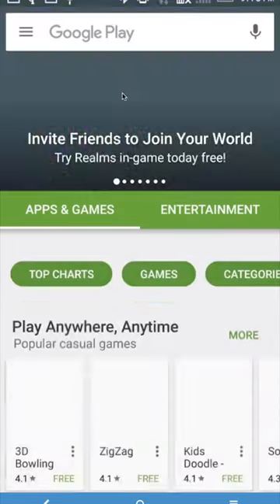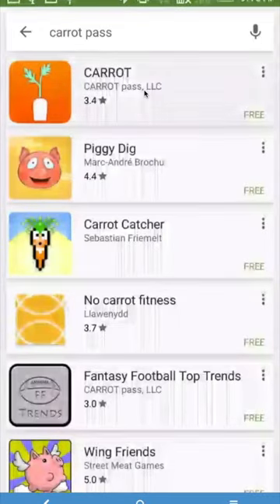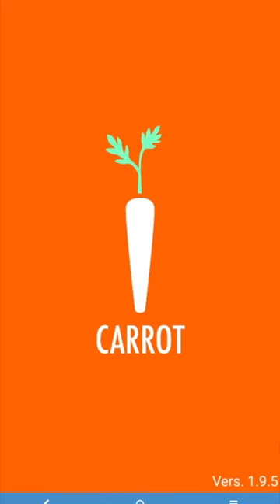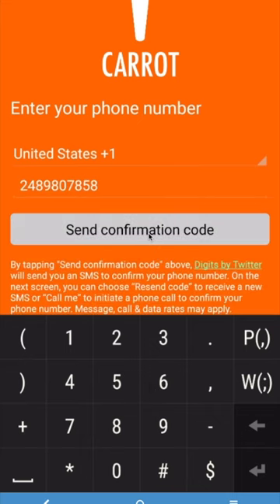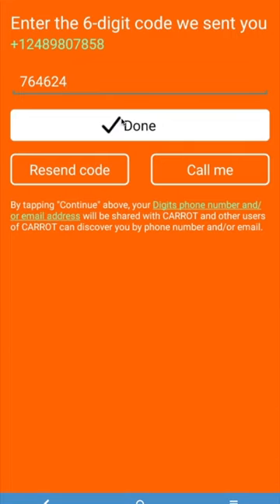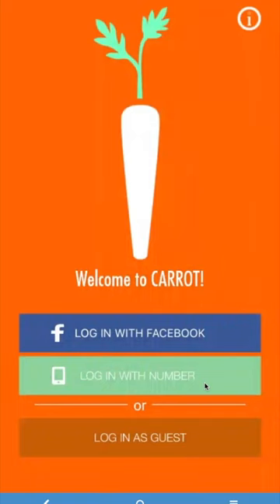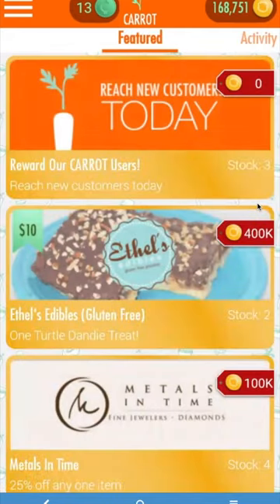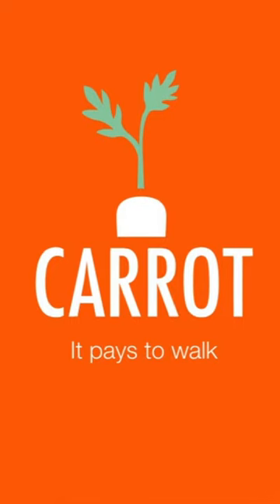CARROT Tutorial How to install and setup on Android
This video is about CARROT Tutorial How to install and setup on Android